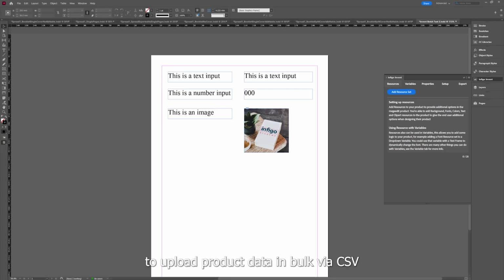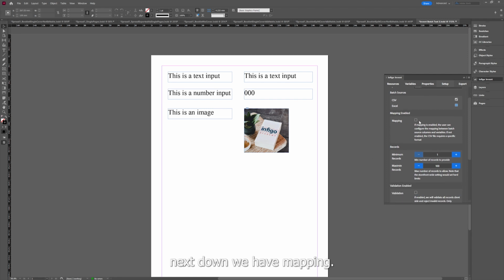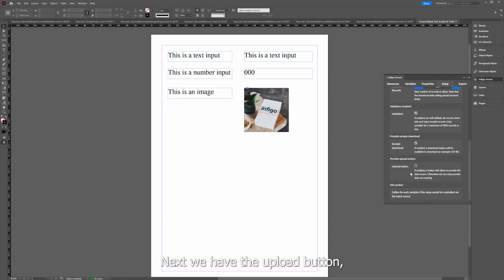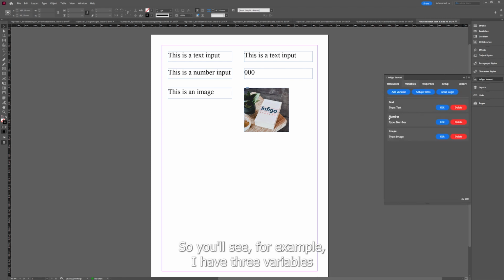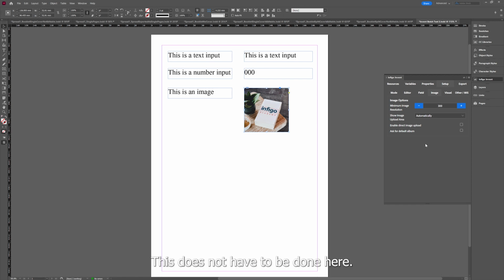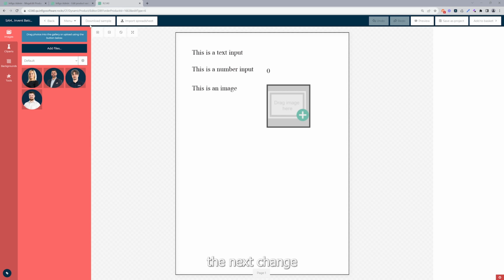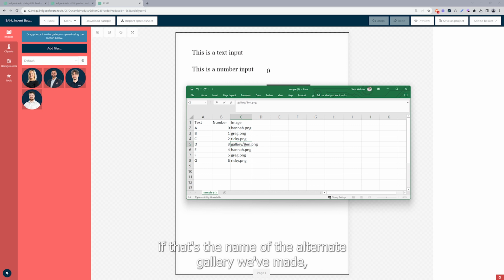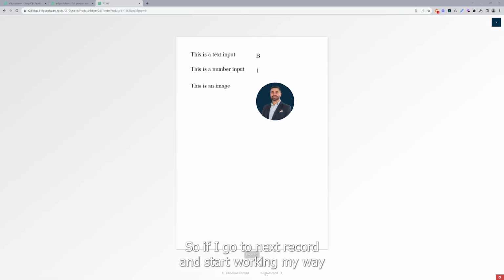Batch mode in Invent